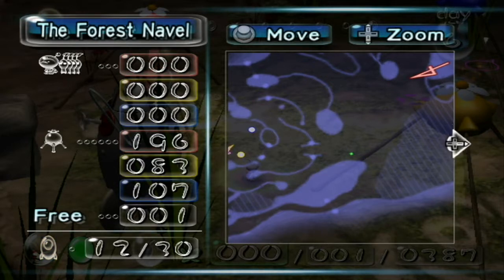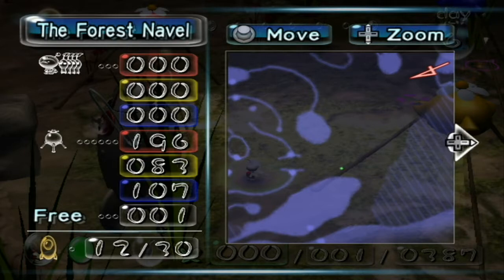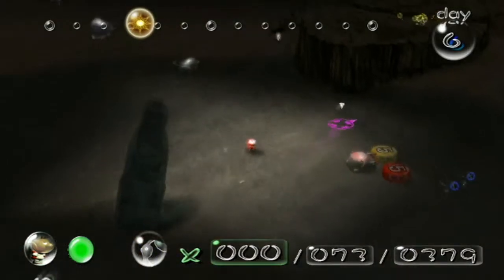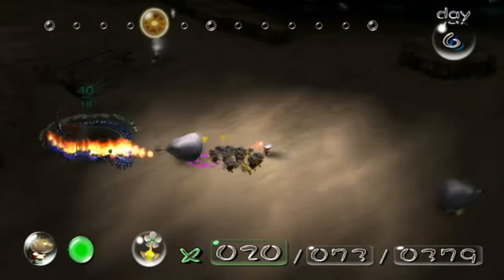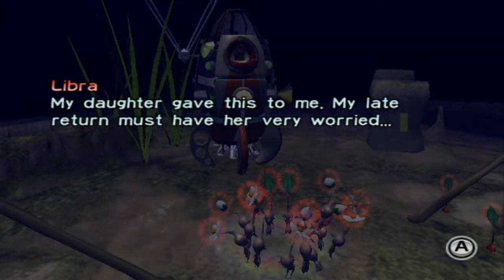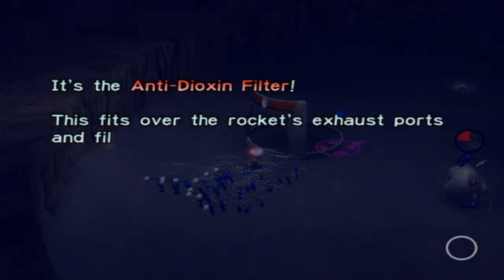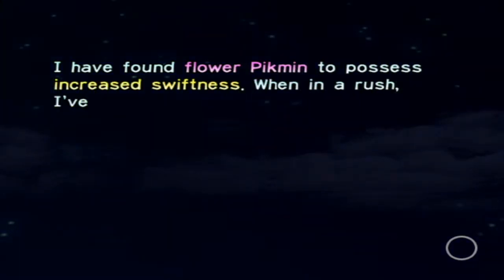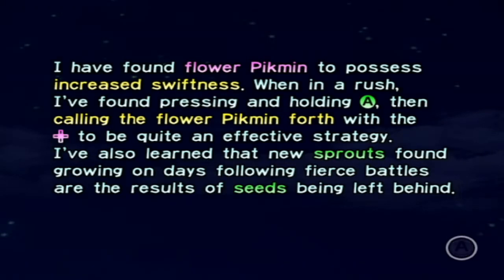Pikmin: Day 6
Okay, vacation time is over.  Back to the Forest Navel.  Le sigh.

Like what you see?  projects I do along with social media accounts you can follow me on for updates.